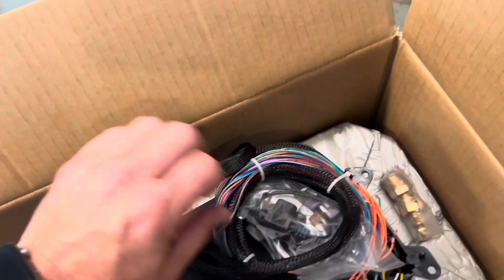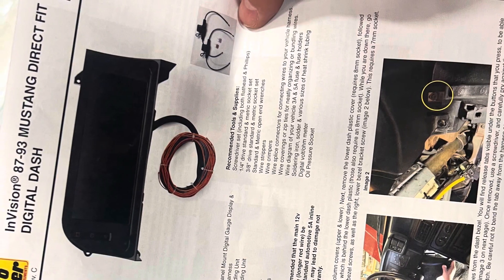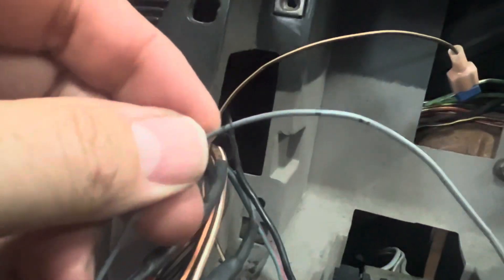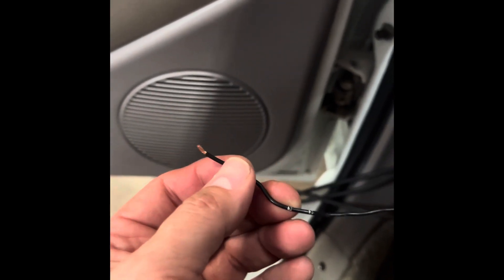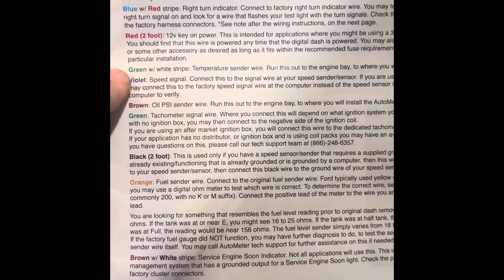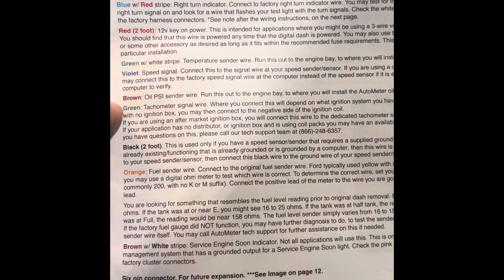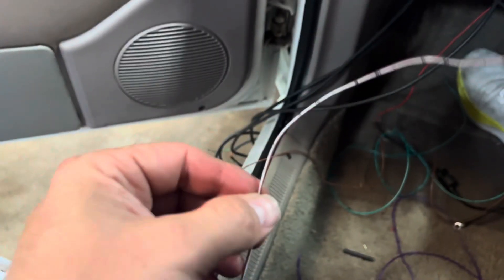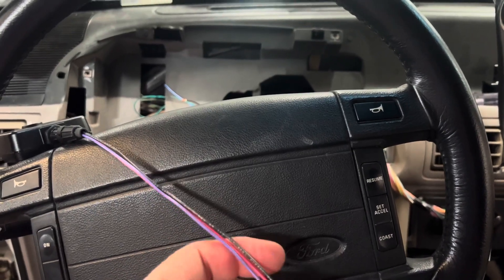How to install Fox body Autometer Invision #7007 instrument cluster. Coyote swapped foxbody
I removed a @HolleyPerformance 6.86 dash for the autometer dash. @latemodelrestoration @Autometertech